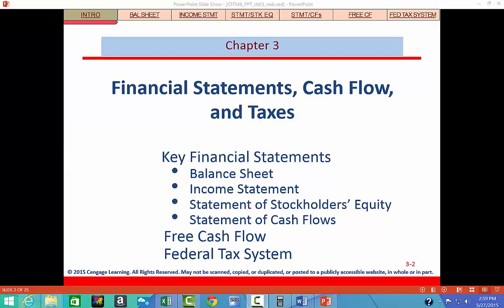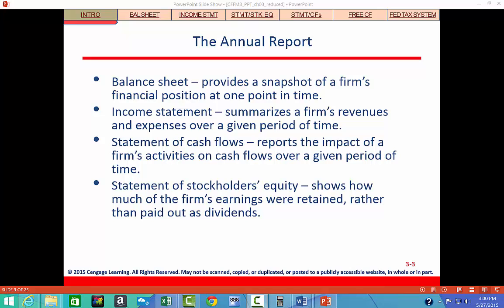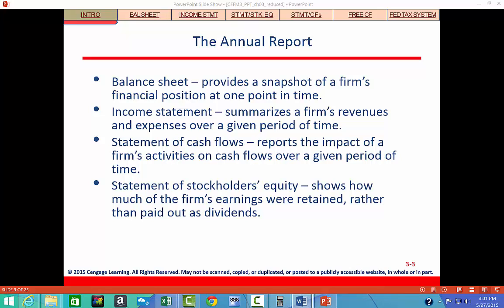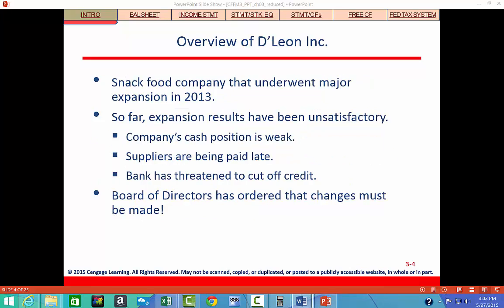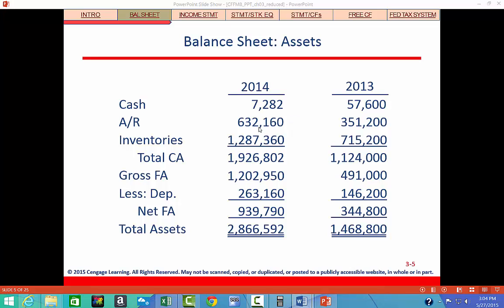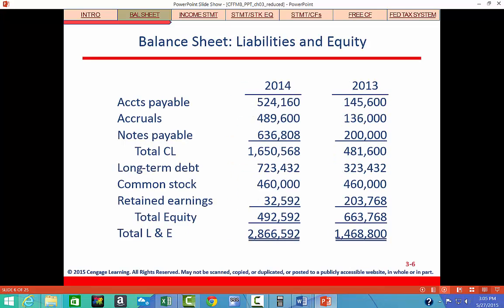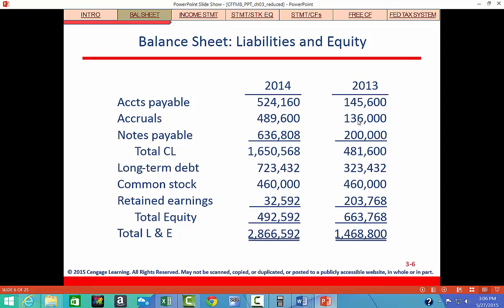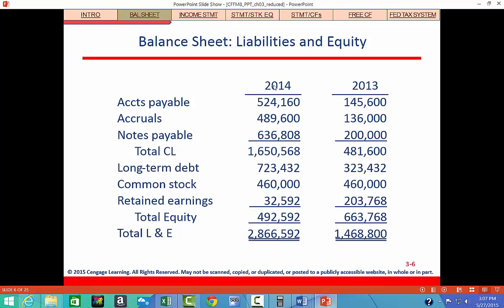1_Chapter 3 Intro & Balance Sheet